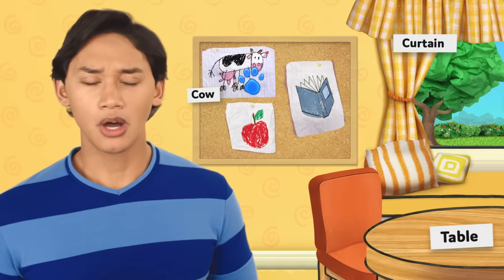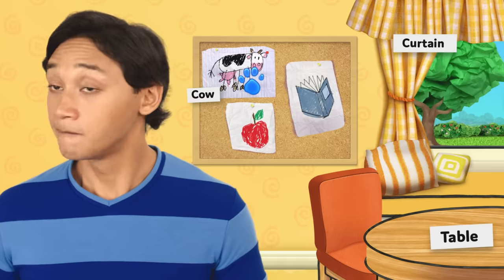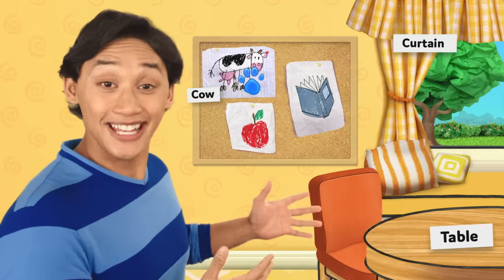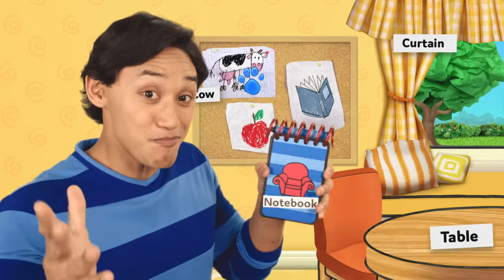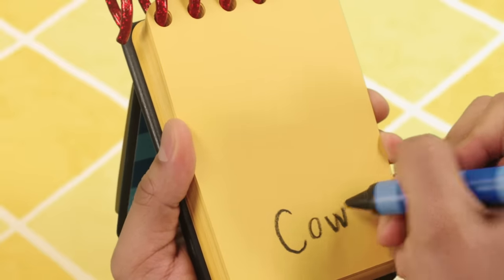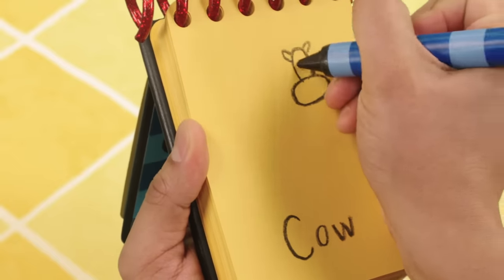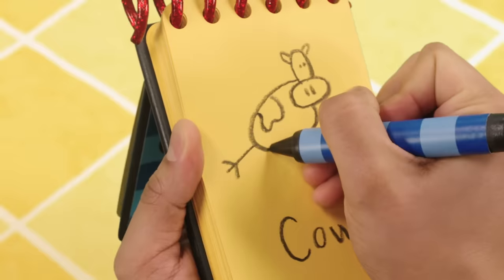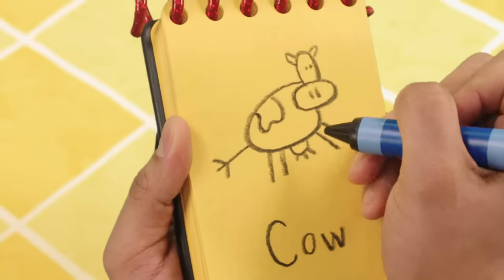Help Josh & Blue Go Grocery Shopping! 🛒🍞 Blue’s Clues & You!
Mr. Salt and Mrs. Pepper need help finding some groceries! Can you help Josh and Blue find everything on their list?!

YouTube channel for weekly videos with Josh and Blue!

**ADVERTISEMENT**